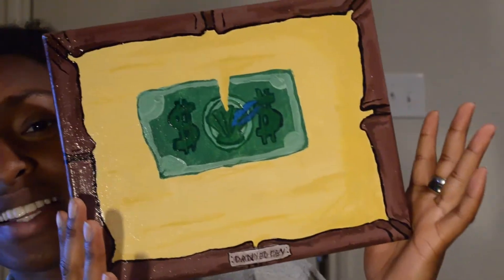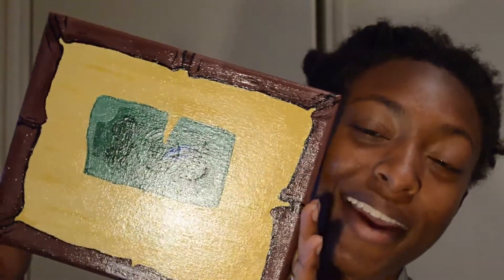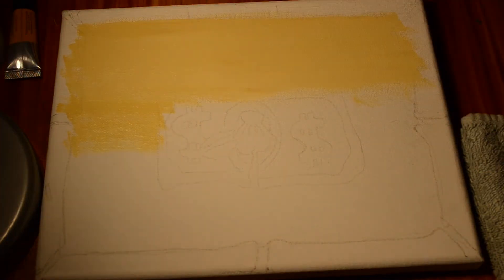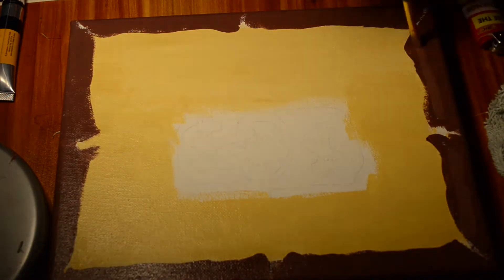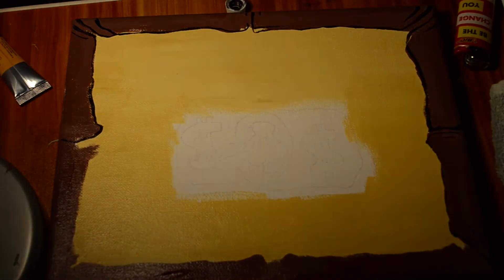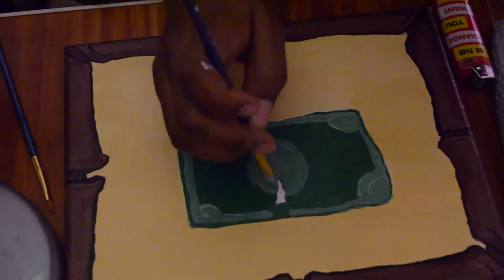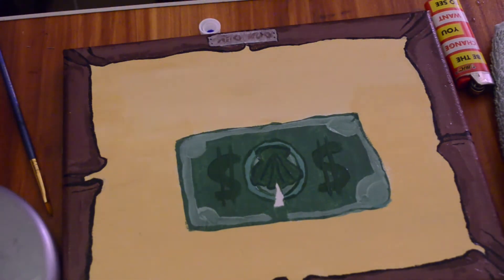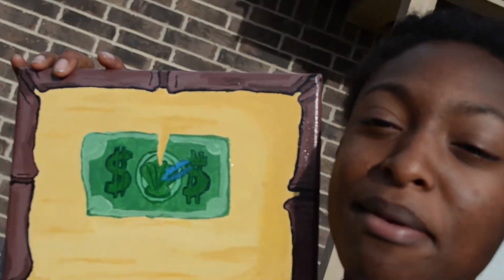Me Krabs One Millionth Dollar SpongeBob Painting || Painting texture || Using Book to Mix Colors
I came up with this painting on a whim after I got inspiration from a twitter post. while Mr. Krabs one millionth dollar for the first time I used a book in order to mix colors... it is crazy wha you can learn from a book. I also, did "texture" for the wood on the painting and i did not expect it to come out as well as it did. Its crazy how practicing over and over again can help you improve.

Song: Biscuit (Prod. by Lukrembo)